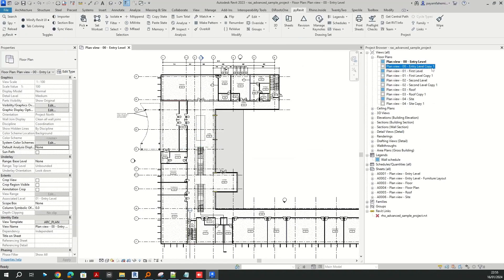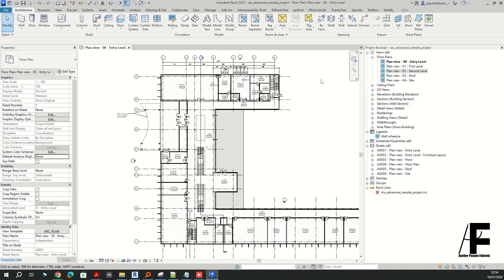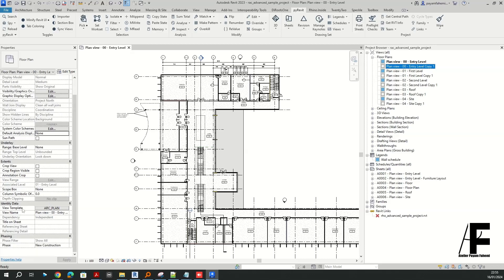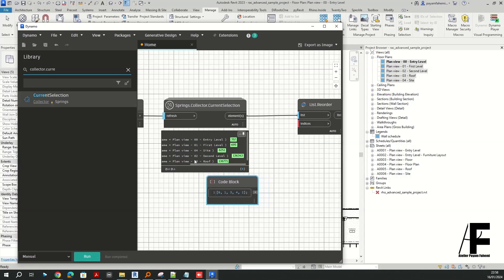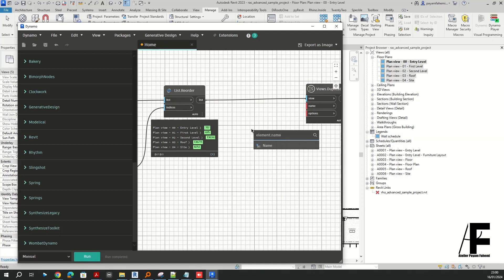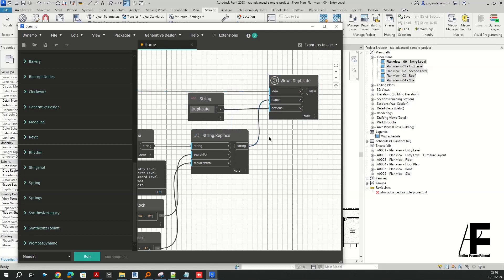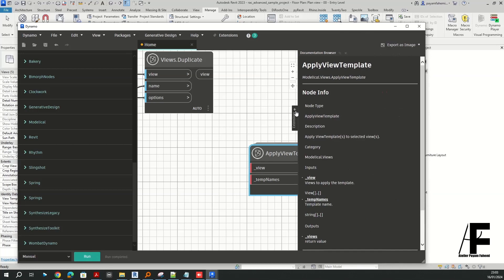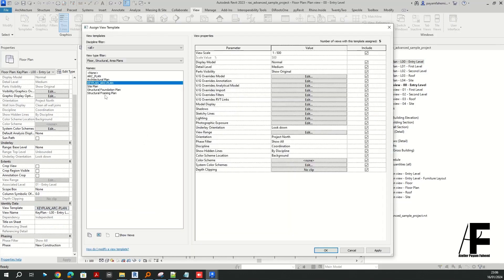05-Dynamo tutorial: Bulk views duplicating and assigning view template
In this tutorial I am going to show you how to duplicate selected views and assign view template on them. We'll see how to use out of box nodes to convert elements to strings, how to modify strings, and creating lists using code blocks. Using dynamo scripts could save time avoiding tedious tasks and give accurate results when it comes to managing data. In the Building Information Modeling (BIM), managing data unerringly is fundamental and tools such as Dynamo has been a helpful plugin to fulfill that goal.